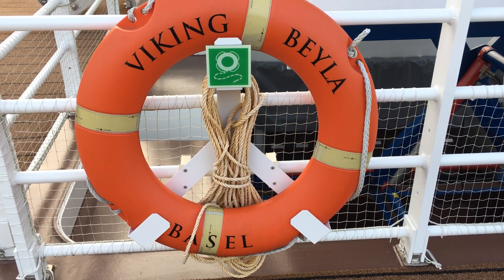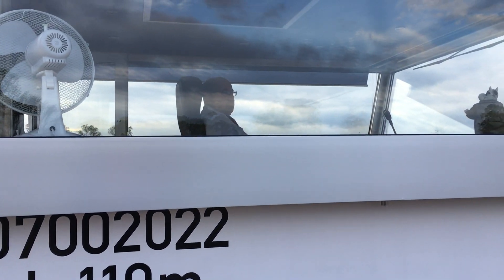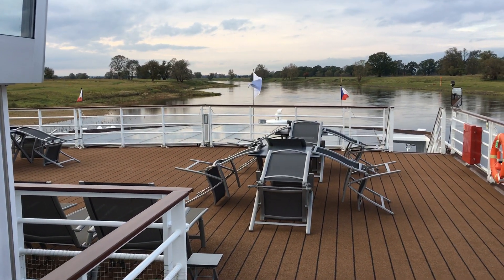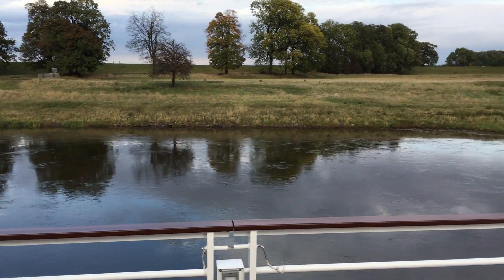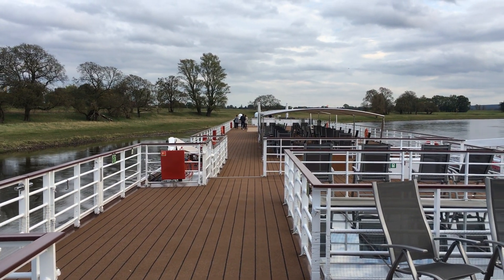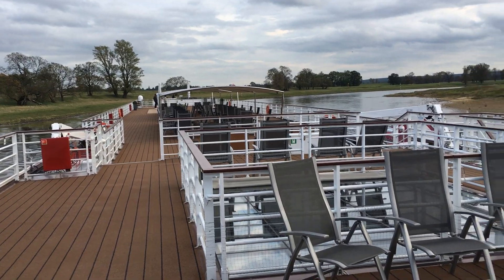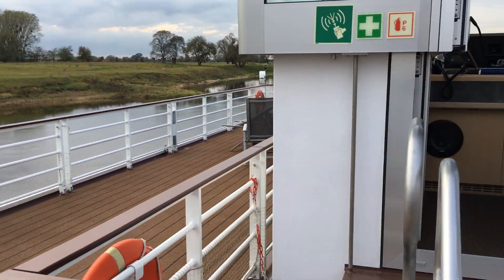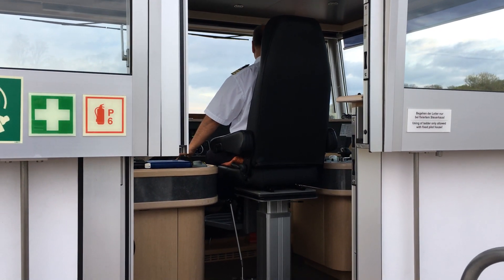Germany Elbe on 360 foot Viking Beyla River Cruise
Elbe River is narrow and shallow so the luxury river cruiser Viking Beyla is special design. Propulsion is water jets and it has side jet thrusters to maneuver. It is like a 360' long Louisiana swamp buggy! This video shows turning the Viking Beyla luxury river liner on the Elbe River, in transit to Berlin. Miles of castles and towns are behind on this countryside view from Beyla.